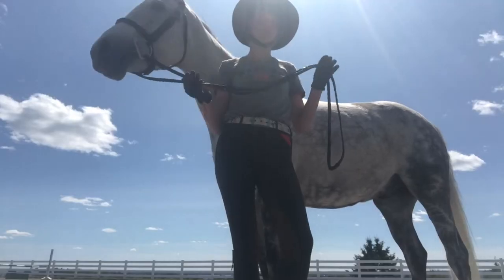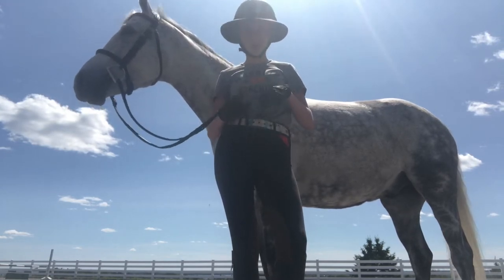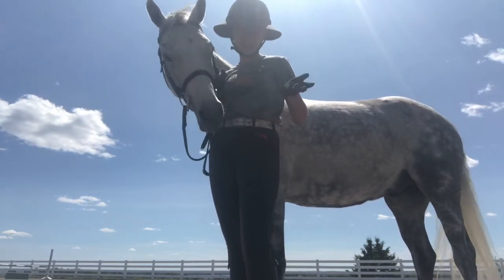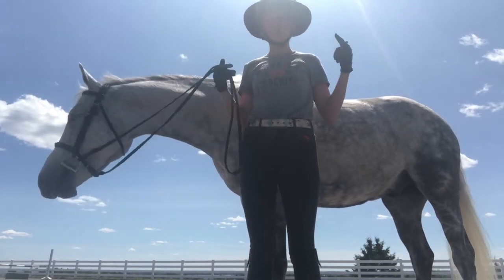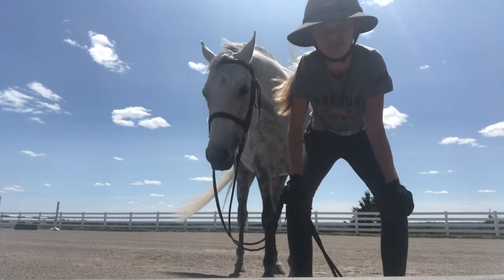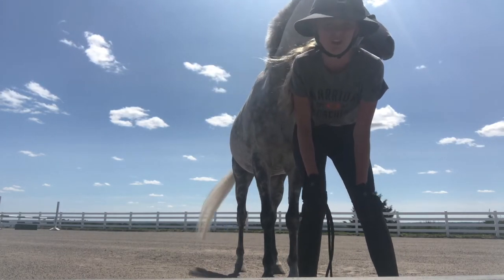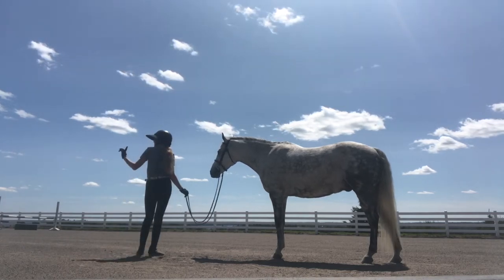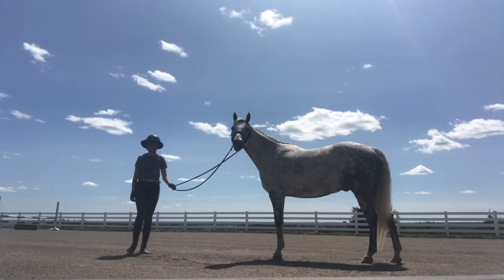practicing and prepping for pony finals!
spencer and i are practicing our model skills and working on staying in one position. sorry that the audio is weird for most of it but i wasnt talking much anyways. if anyone has tips on modelling and what to expect at pony finals let me know :)